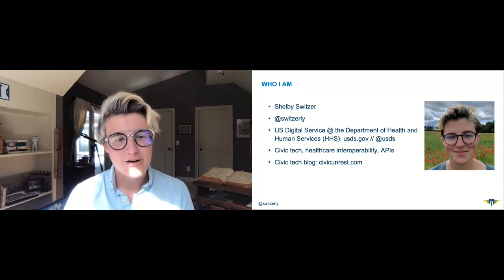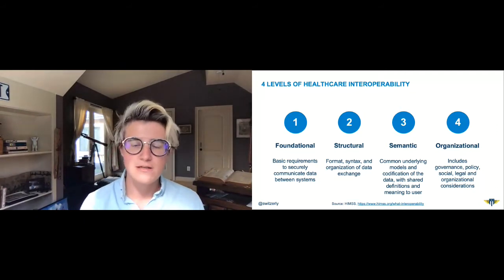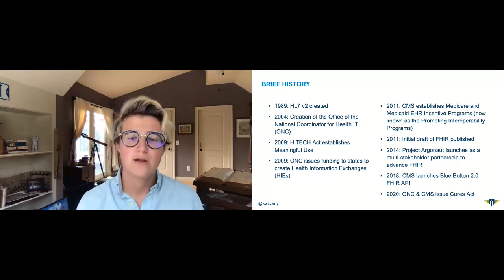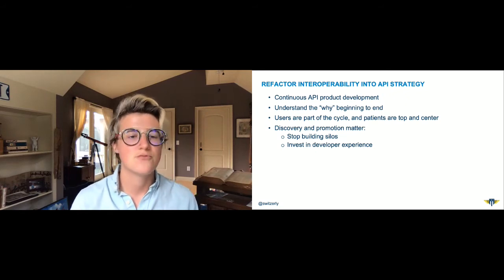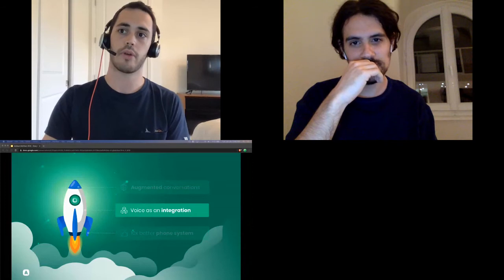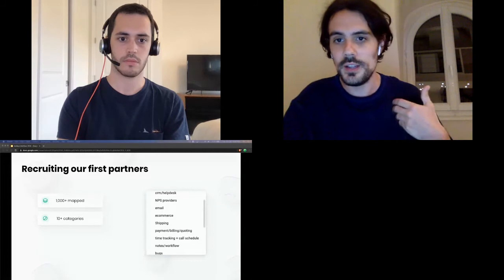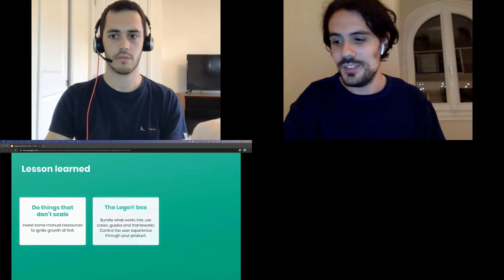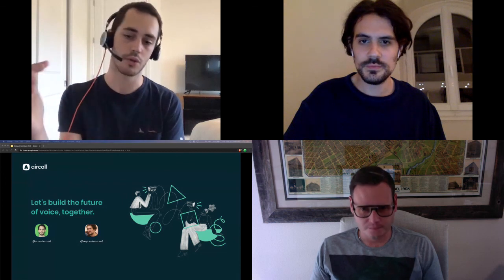Interface by apidays 2020 Day 1 - Integration and Marketplace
Interface by apidays 2020
The first global digital API Conference

DAY 1
Integration and Marketplace

⇨ Healthcare Interoperability: From Buzzword to APIs - Shelby Switzer, Software Engineer at US Digital Service
⇨ From Product to Marketplace with APIs - Xavier Durand, founder of Aircall & Raphael Assaraf, App Ecosystem at Aircall